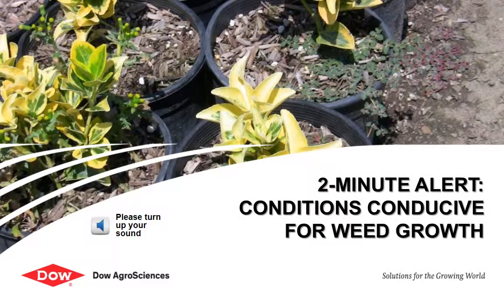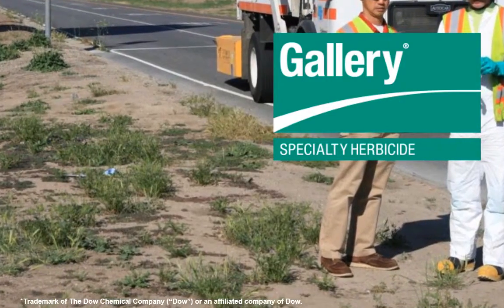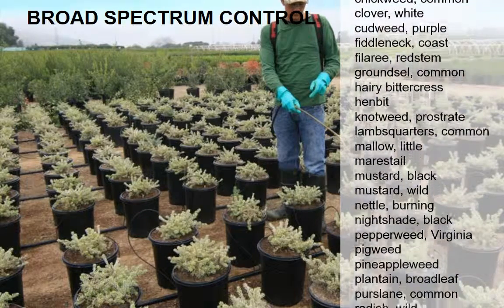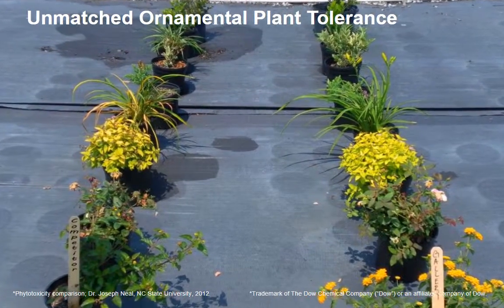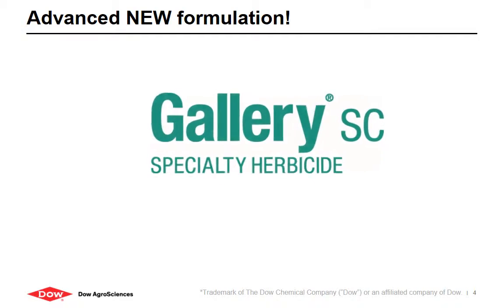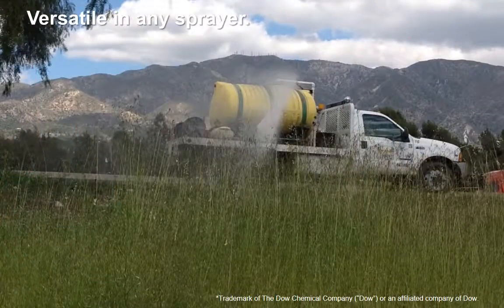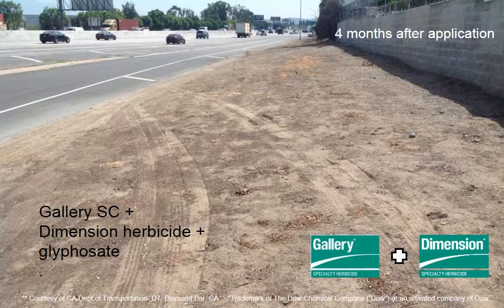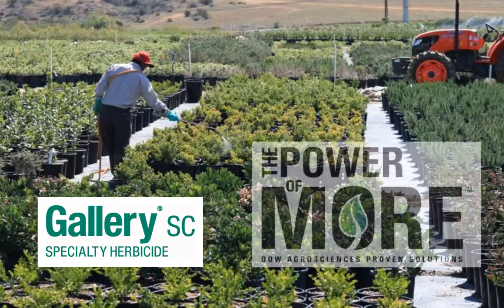Gallery* SC 2 Min Alert (national vers.)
Gallery* SC is the newest formulation of Gallery Herbicide from Dow AgroSciences  It is unmatched in ornamental plant tolerance and provides outstanding broadspectrum long lasting broadleaf weed control.  Use it in turfgrass, over labeled ornamentals plants, landscapes, and industrial sites.  As always review the product label for specific use directions.

*trademark of Dow AgroSciences LLC